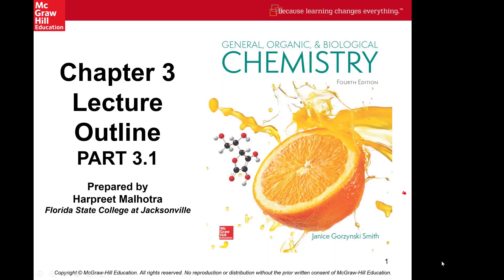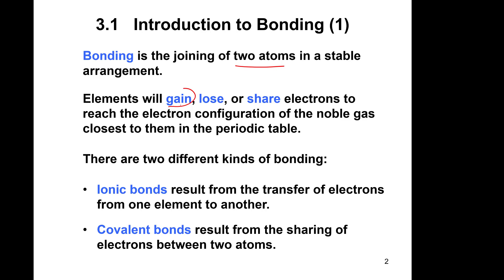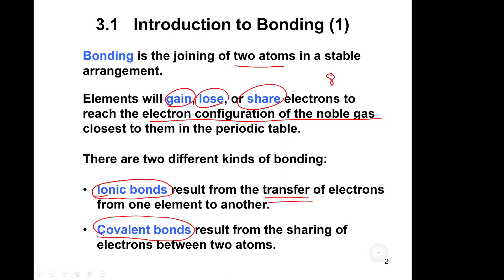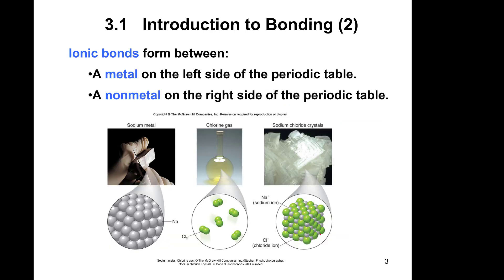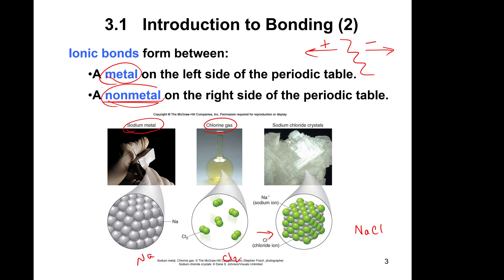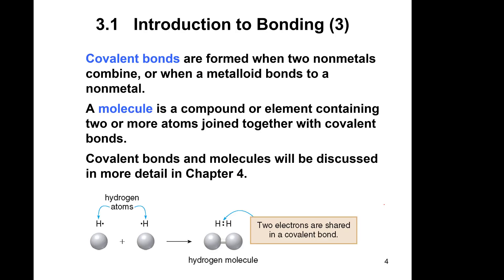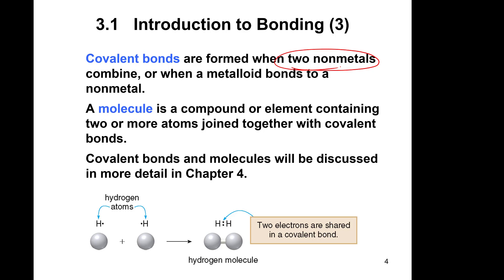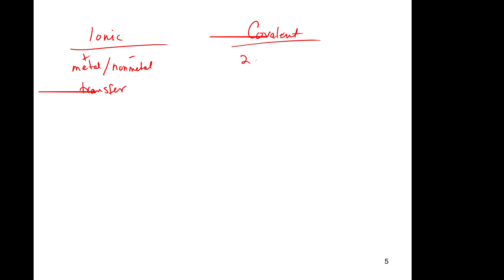2018M CHM 111 Chapter 3 Recording 3.1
Intro to Bonding

Table of Contents:

00:00 - Chapter 3
00:12 - 3.1 Introduction to Bonding (1)
01:10 - 3.1 Introduction to Bonding (2)
01:15 - 3.1 Introduction to Bonding (1)
01:37 - 3.1 Introduction to Bonding (2)
02:52 - 3.1 Introduction to Bonding (3)
03:35 - Slide 5
03:36 - 3.1 Introduction to Bonding (3)
03:39 - Slide 5
04:06 - Chapter 3
04:08 - Slide 5
04:09 - 3.1 Introduction to Bonding (3)
04:11 - 3.1 Introduction to Bonding (2)
04:12 - 3.1 Introduction to Bonding (3)
04:13 - Slide 5